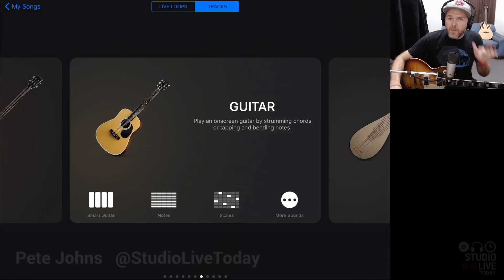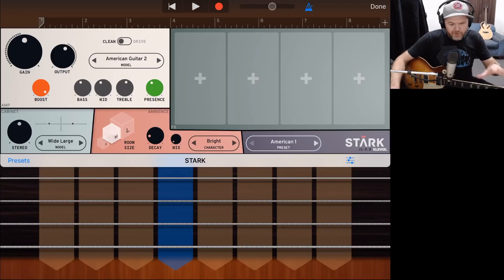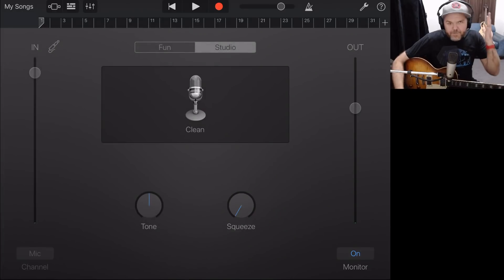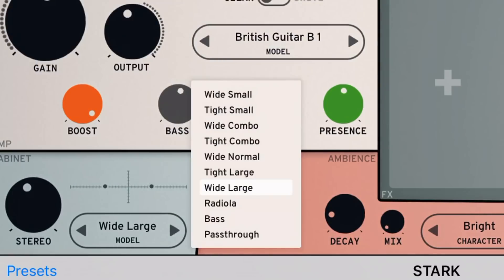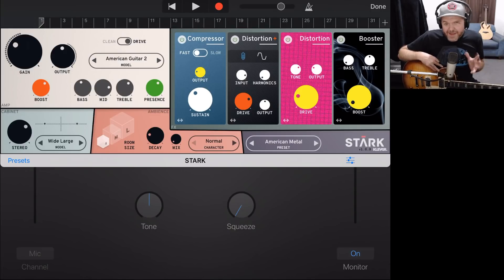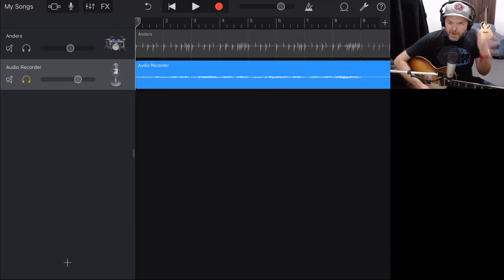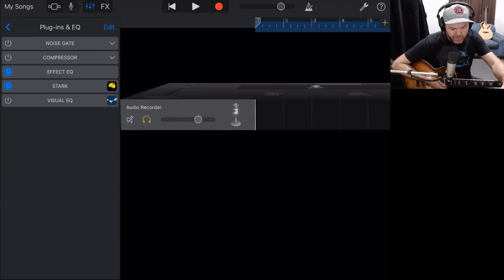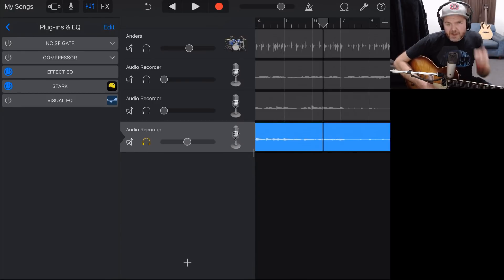How to use STARK amp sim in GarageBand iOS (iPad)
In this video, I take a first look at the awesome new STARK amp simulator from Klevgrand.

STARK is a simple but super powerful and effective AUv3 plugin that allow you to add realistic amps and effects to your guitars, keys, bass and any other instrument you like.

In this one, I take you through how to use it with a virtual instrument as well as a real guitar, and give you a tour of all the options to help you get started in STARK.

== Pete Recommends ==

== Web & Social ==